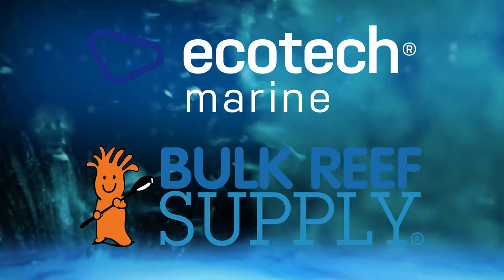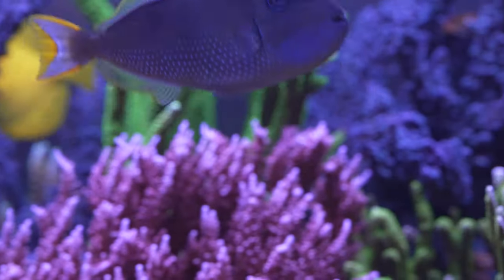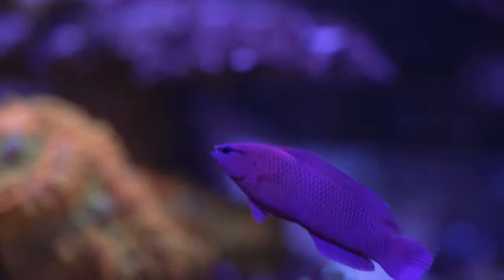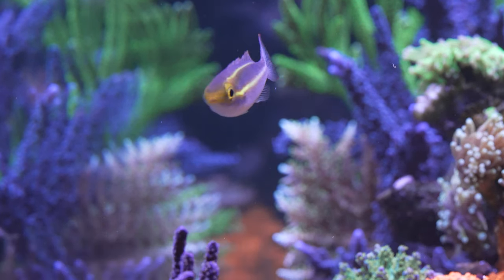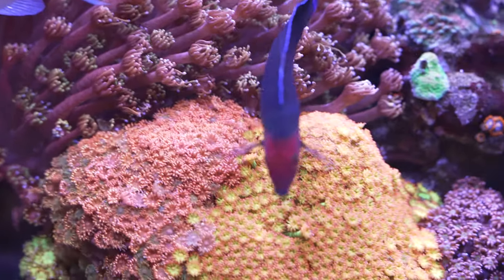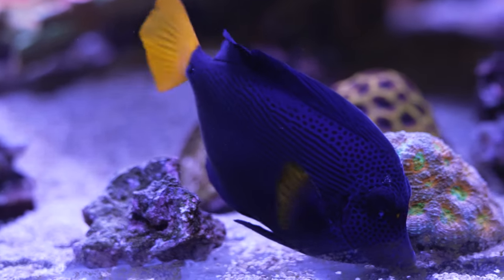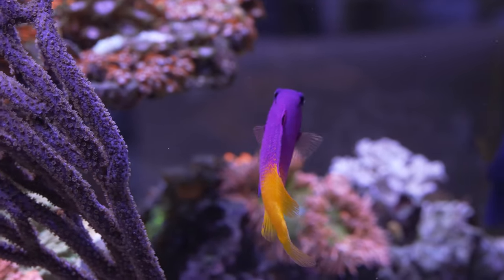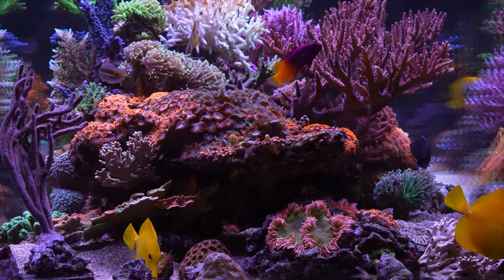Saltwater Aquarium Fish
Today we are digging into some of my favorite Saltwater Aquarium Fish List thats in my Tanks.  Part 1:)